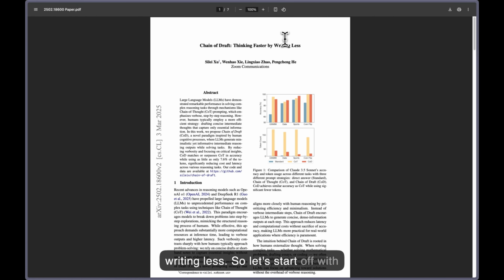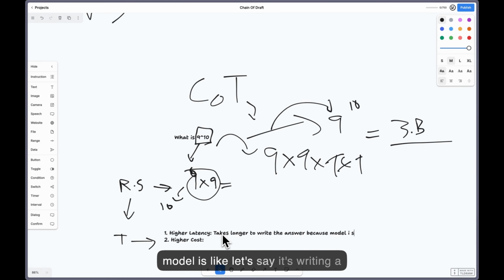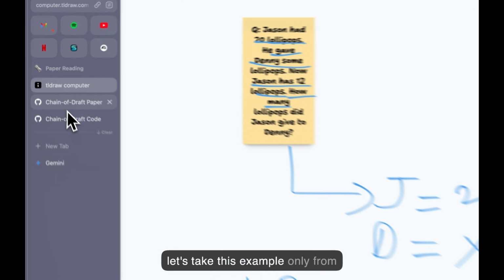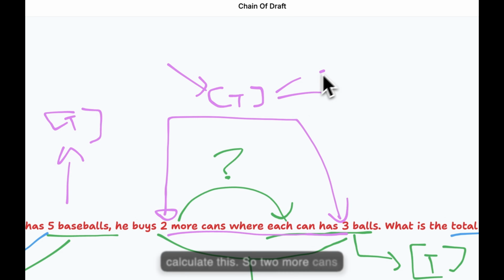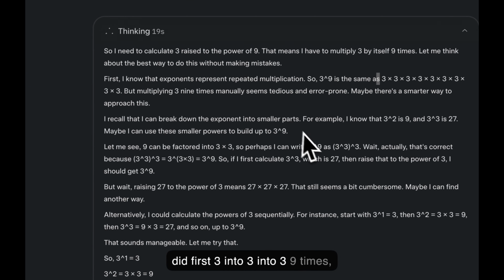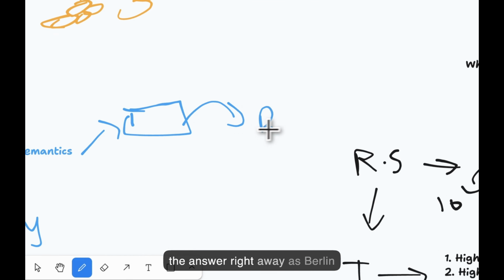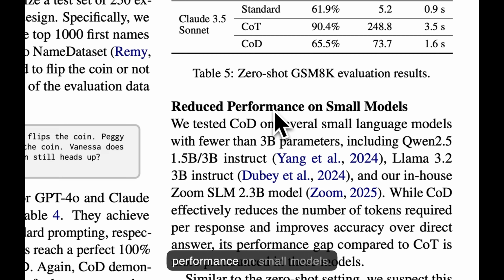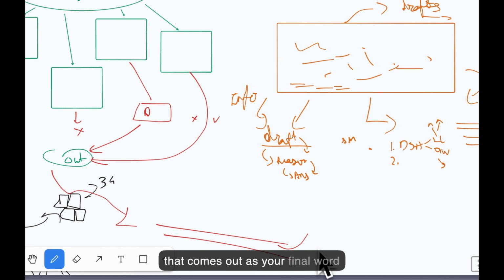Understanding Chain-of-Draft Prompting